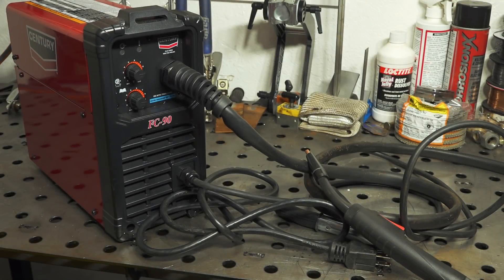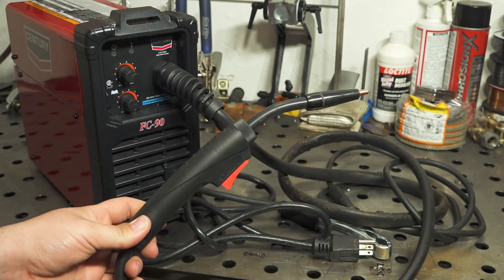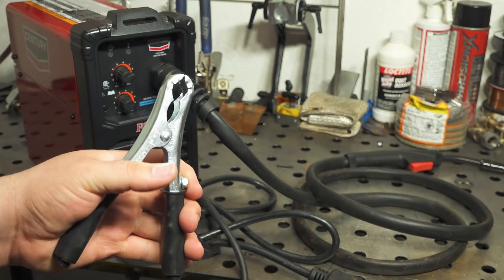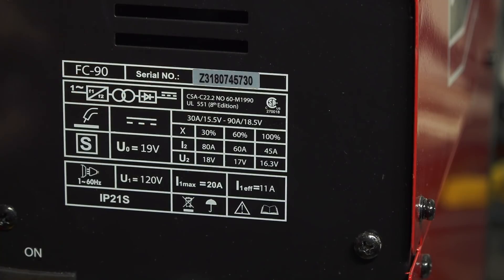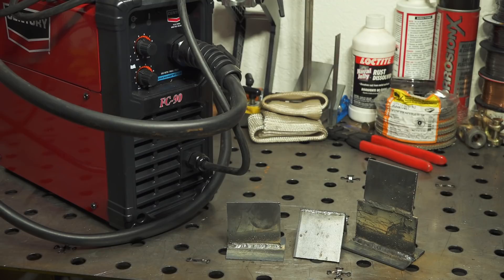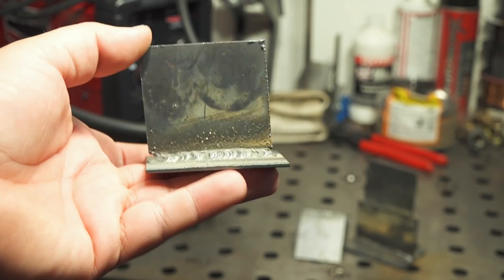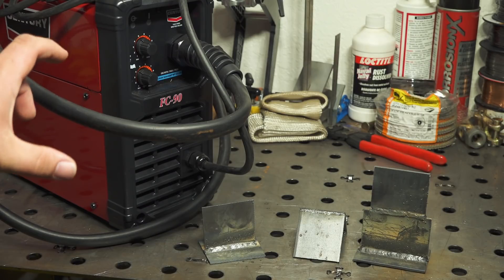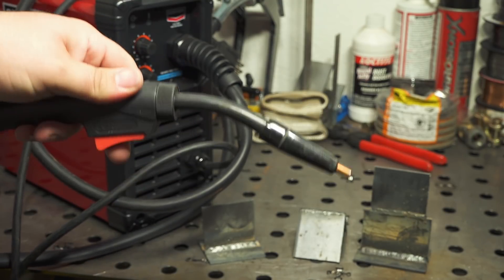Century FC-90: Low Cost DC Flux Core Welder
My review of the Century FC-90 welder.  It is a 90A, DC output flux core welder.